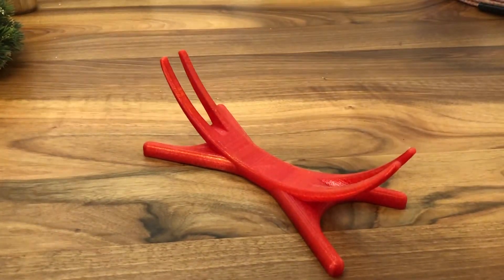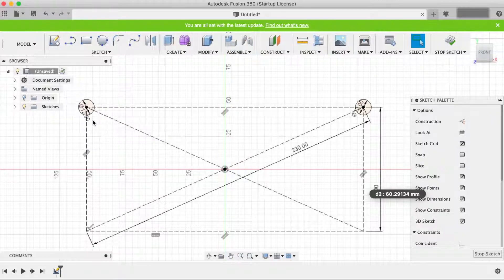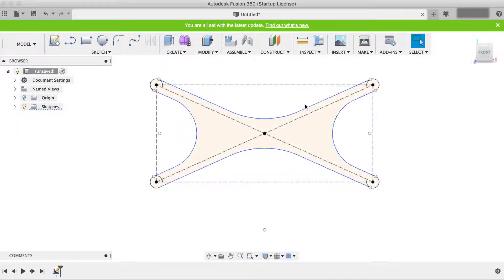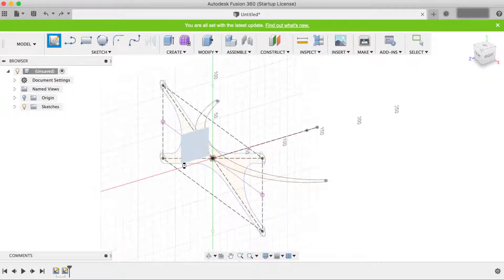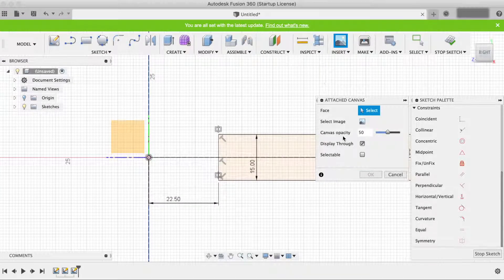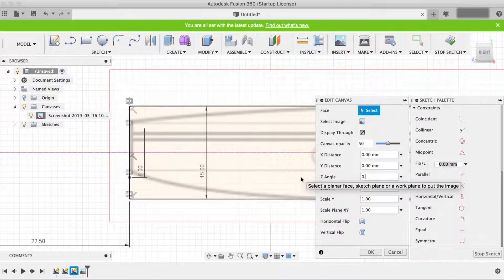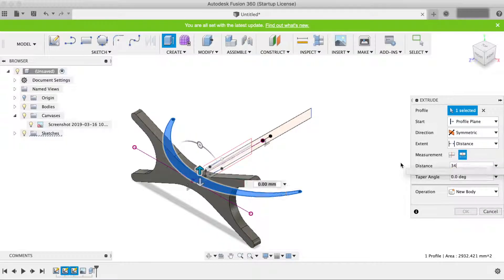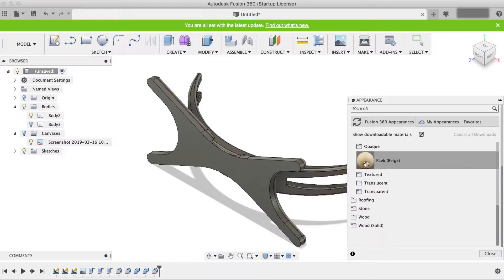Tutorial: Vertical Laptop Stand for the MacBook Pro 13 inch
Tutorial to create a 3D printable vertical laptop stand for a MacBook Pro 13 inch. The file is available for download on thingiverse